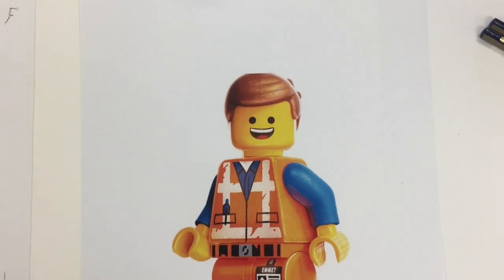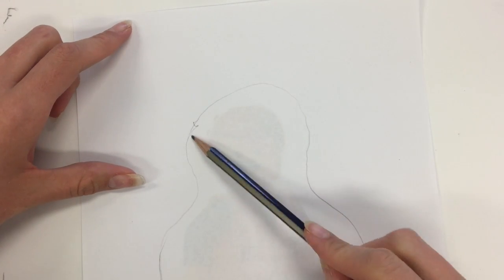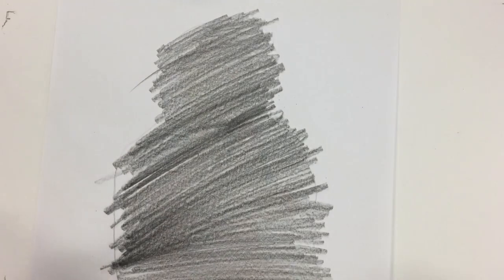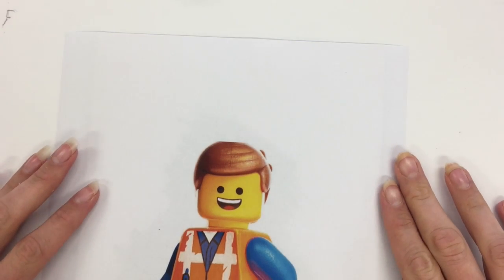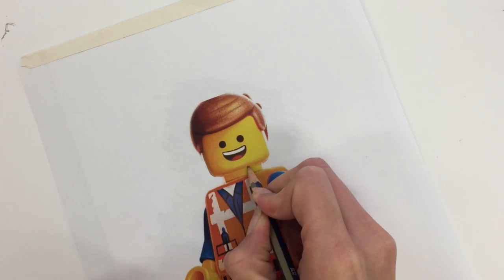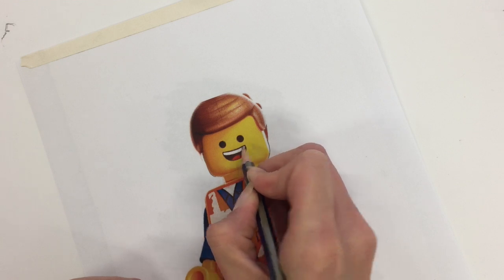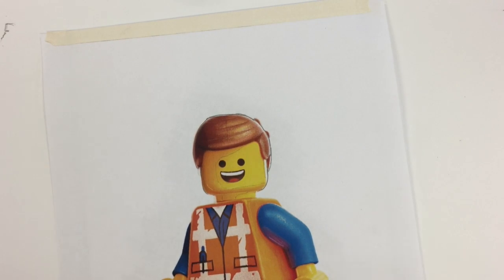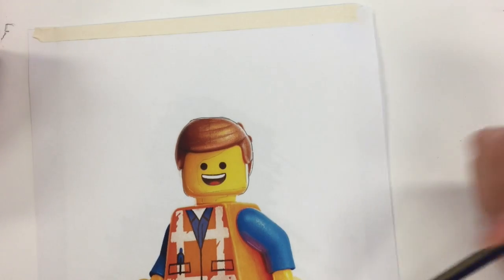Transfer - Lego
How to transfer an image